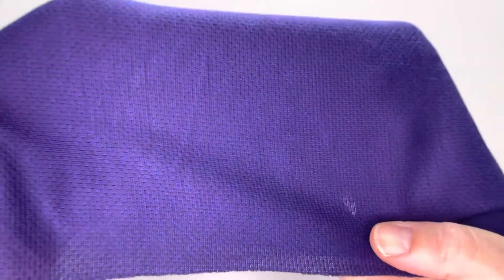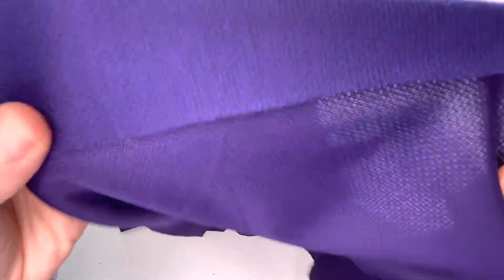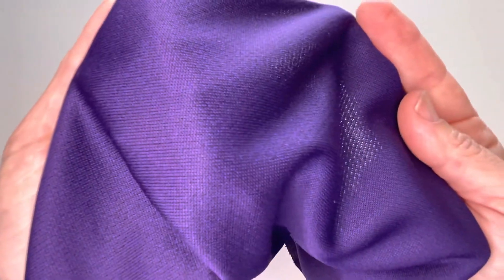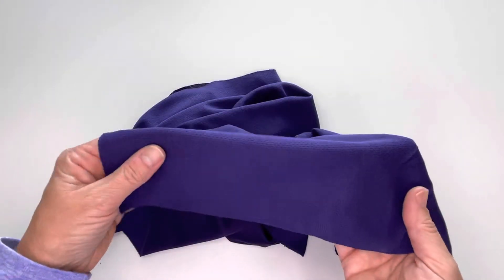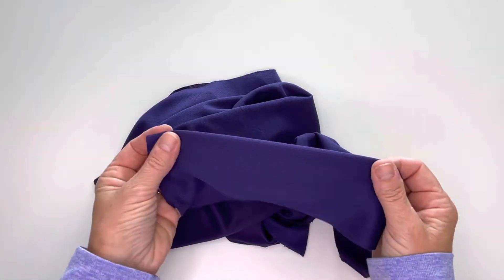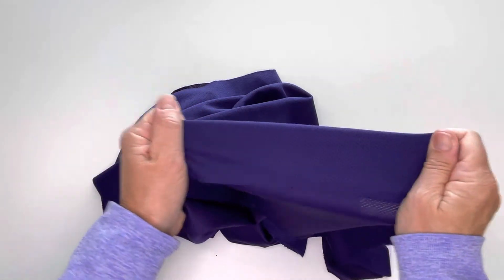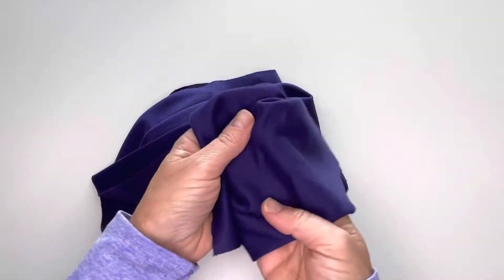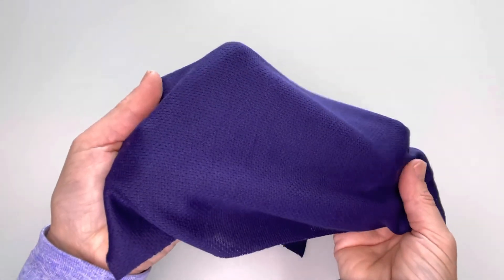Midweight Quick Wick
Midweight Quick Wick short demo.  A slightly heavier moisture wicking fast drying fabric than the Lightweight Quick Wick.  It has a more cottony feel than the lightweight style as well.  It's an ideal fabric for light-midweight base layers as well as stand alone tops for all but the hottest of days.